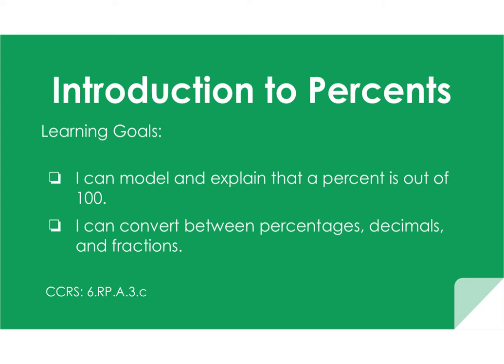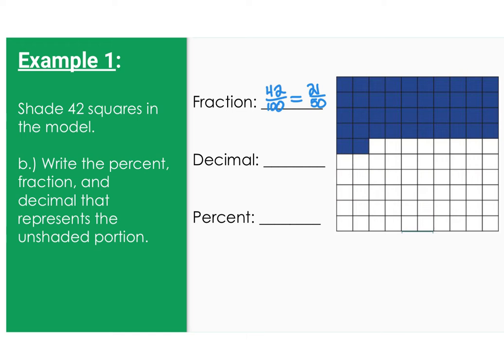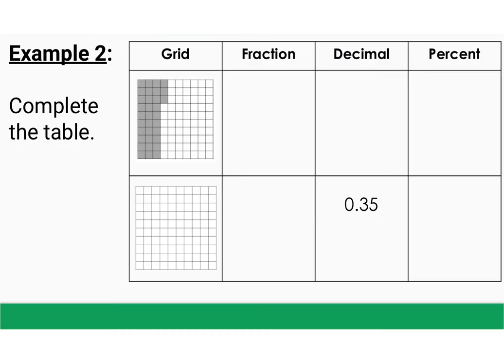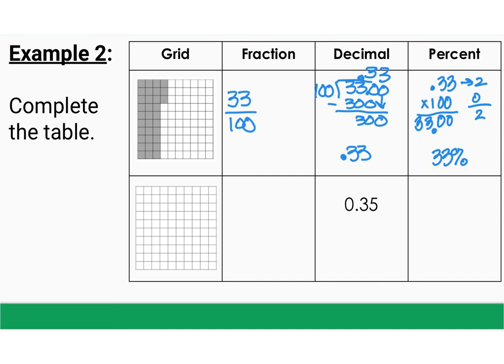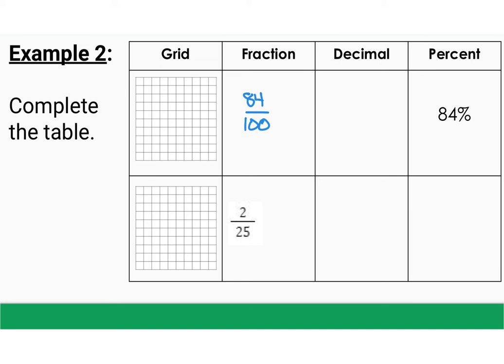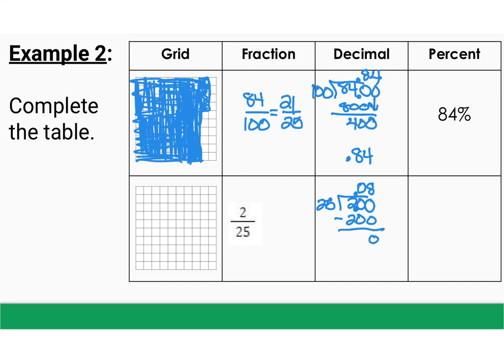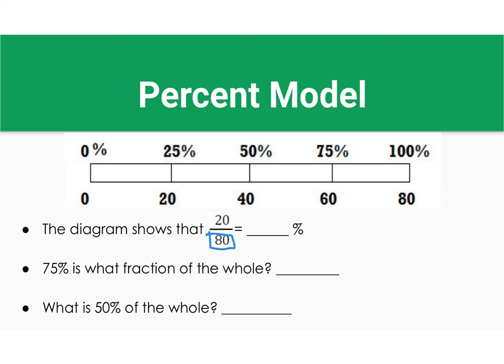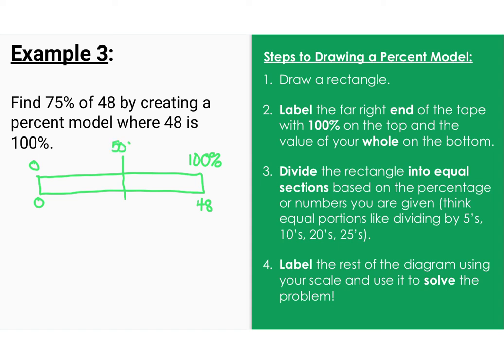Introduction to Percents